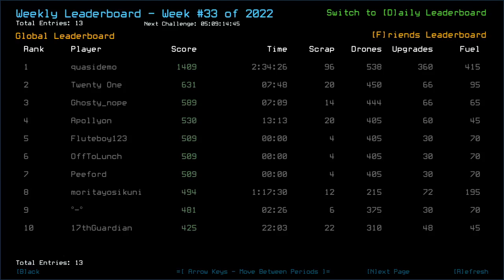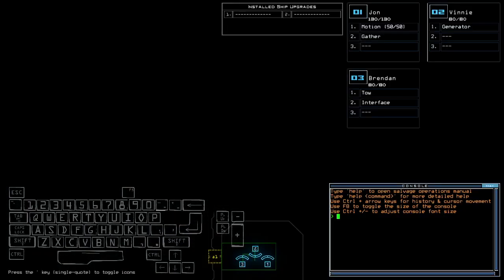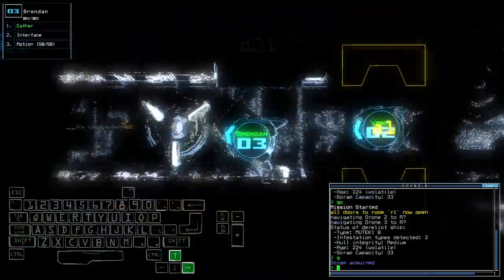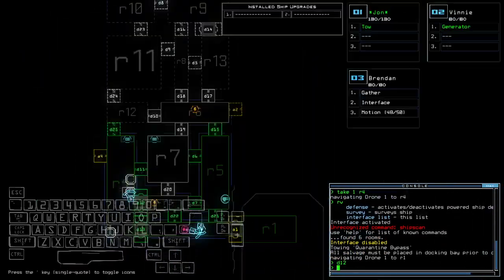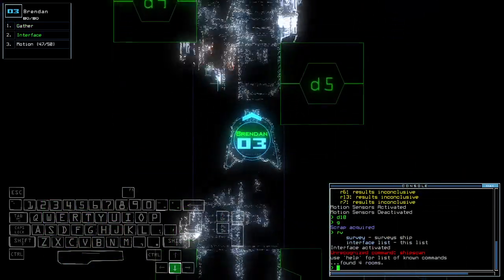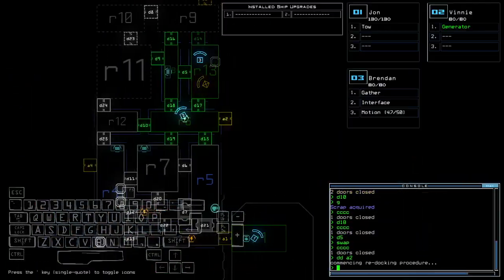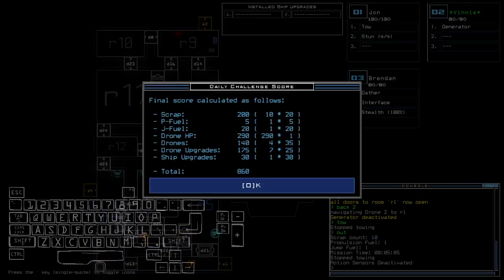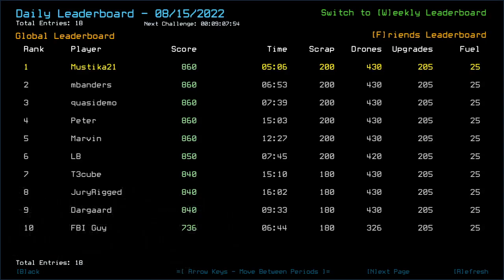Duskers Daily 15 Aug 2022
I just finished rereading Dr. Frost.